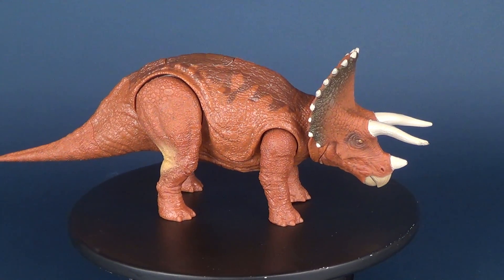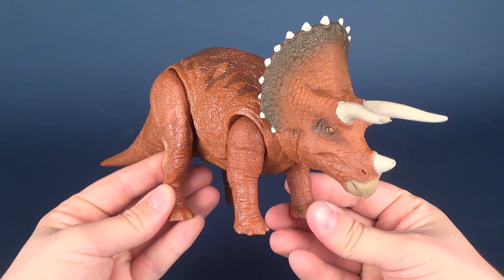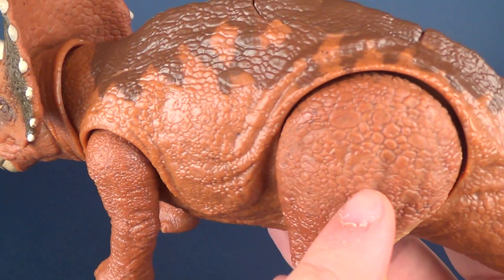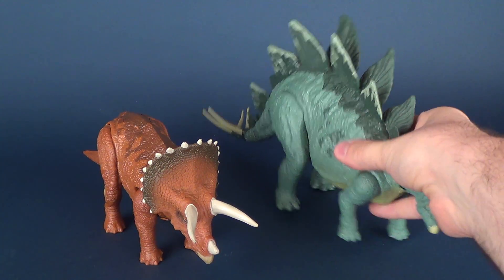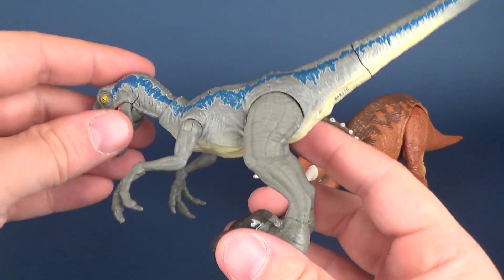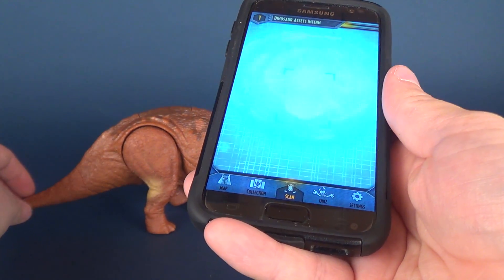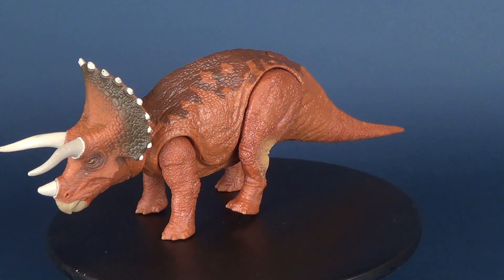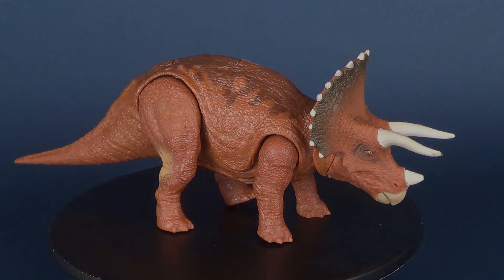Toy Spot | Mattel Jurassic World Fallen Kingdom Roarivores Triceratops Dinosaur